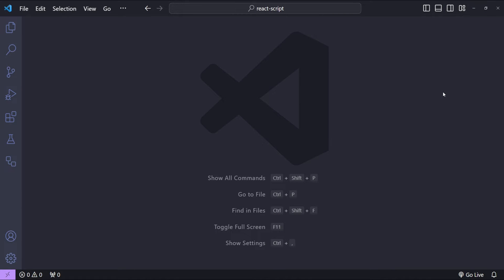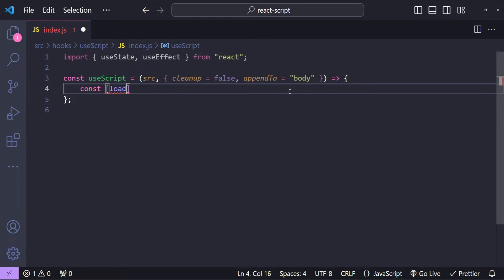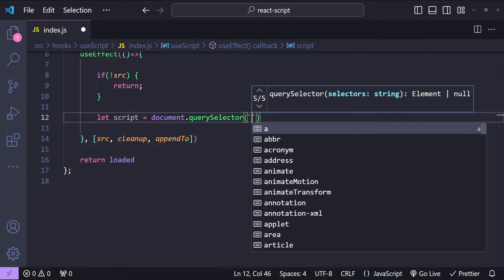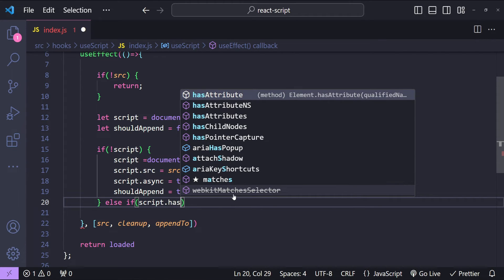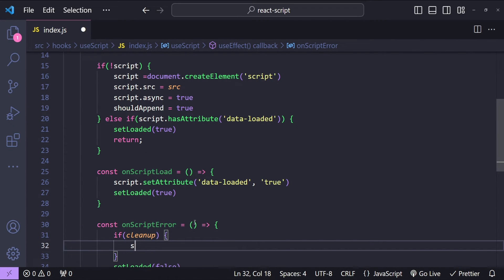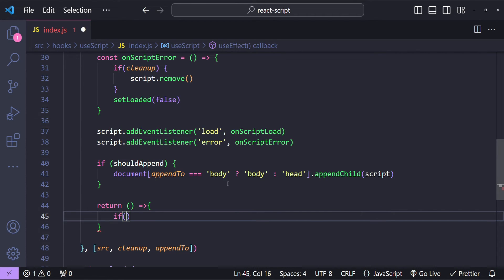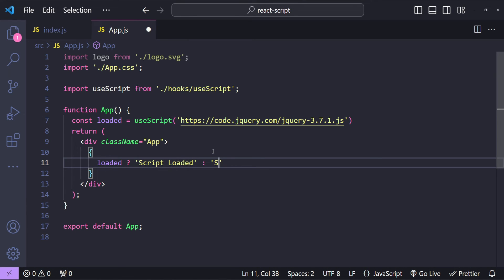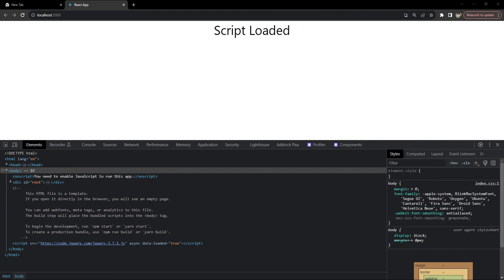Load External JavaScript in React Using Hooks Without Losing Your Sanity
🚀 Mastering React's External JavaScript Loading: Dive into the intricacies of seamlessly integrating external JavaScript into your React applications. This session is all about creating and utilizing a custom React hook for dynamic script loading, perfect for developers looking to streamline their web development process.

🌟 What You'll Discover:
📌 Custom Hook Creation: Learn how to build a custom hook in React for loading external JavaScript.
📌 State Management: Understand how to efficiently manage script loading states.
📌 Error Handling: Discover robust techniques for handling loading errors.
📌 Real-World Integration: See how to apply this hook in practical scenarios for enhanced React app performance.

👨‍💻 Who Should Join:
🎯 React Beginners eager to expand their skills.
🎯 Intermediate Developers looking for advanced React techniques.
🎯 JavaScript Enthusiasts interested in efficient coding practices.

💡 Key Takeaways:
✨ Mastery in dynamic script loading in React.
✨ Advanced state and error management strategies.
✨ Practical skills for enhancing React app performance.

💌 We Value Your Input:
💬 Let's build a learning community together! Share your feedback, ask questions, and let's solve coding challenges as a team. Every comment is an opportunity to learn and grow, so don't hesitate to join the conversation. Together, we can make coding not just educational but also fun and engaging!